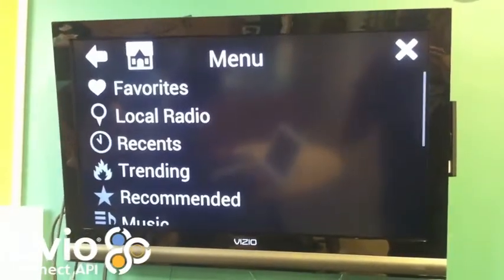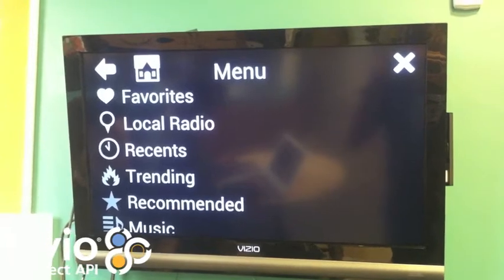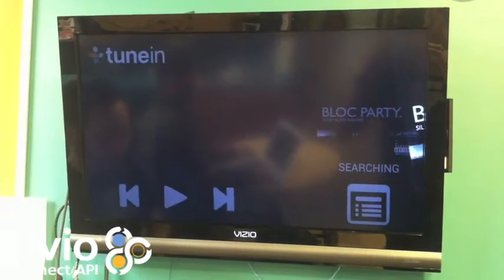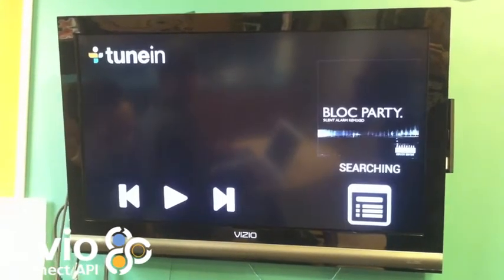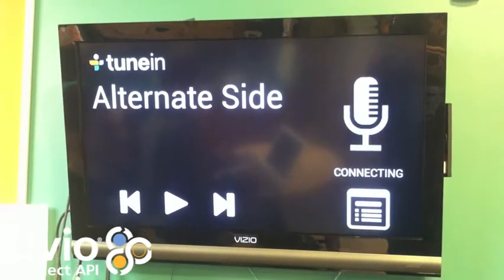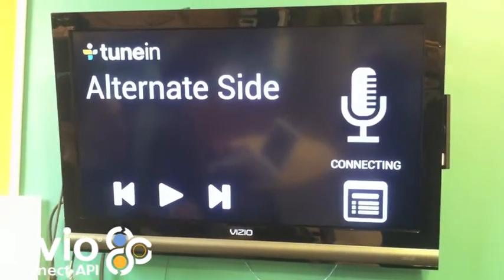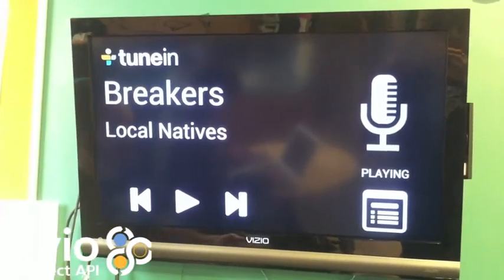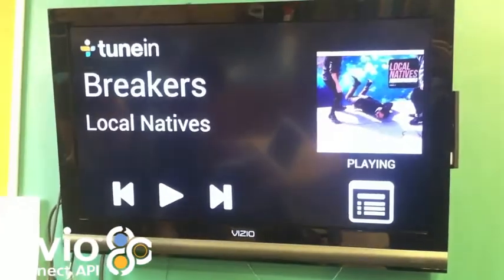HDMI Car Mode Android by Livio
HDMI Car Mode demonstration on Android by Joey Grover at Livio. Demonstrating how Livio created an abstract library to push video streams through a vehicle approved template format for in-vehicle HMI use